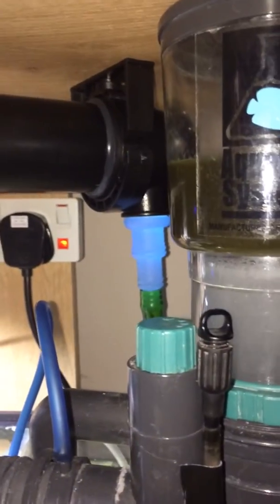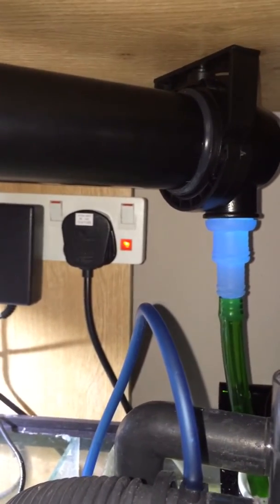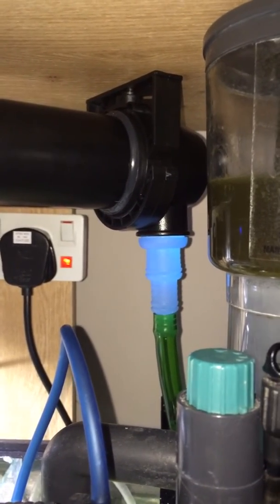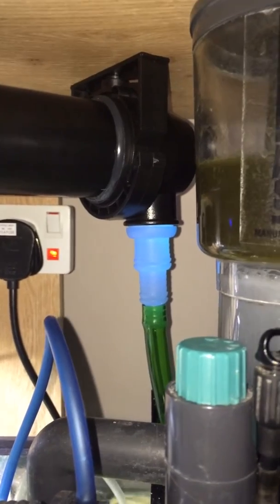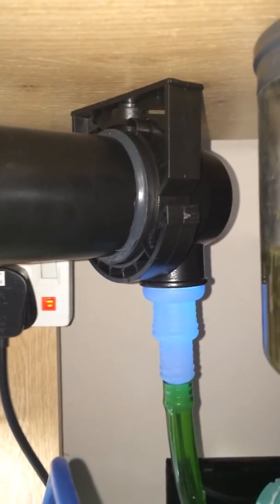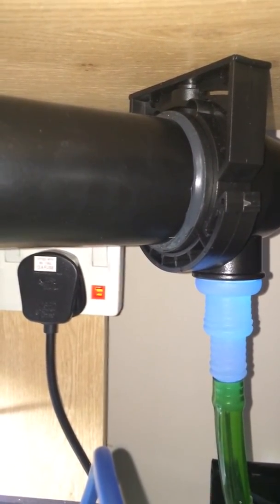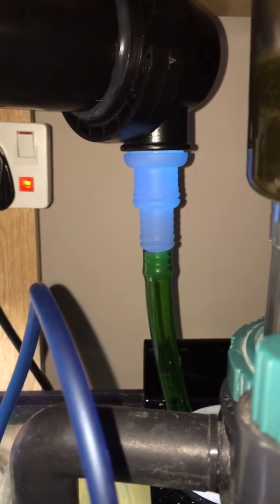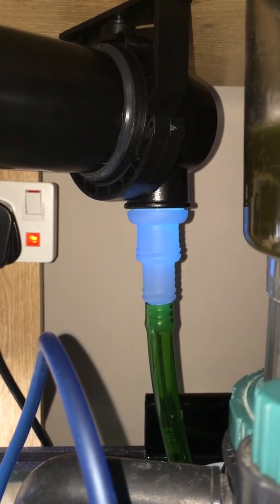How to use correct UV Steriliser flow rate to kill ich (white spot)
36w UV to kill parasites marine salt water